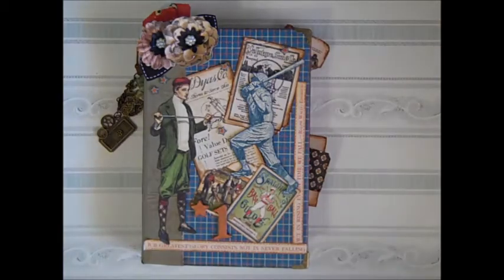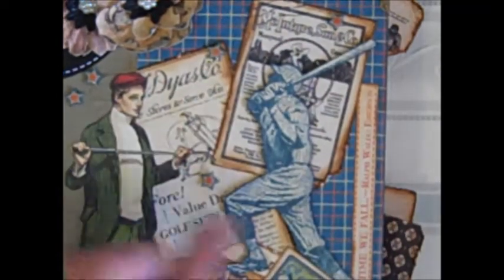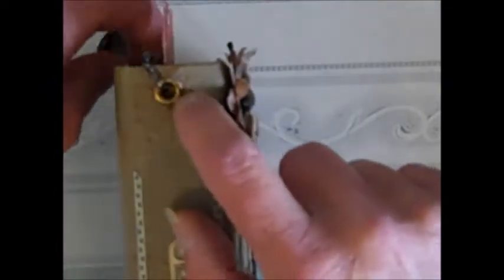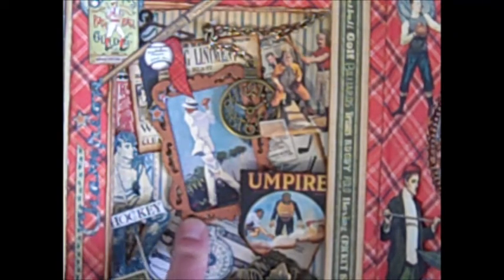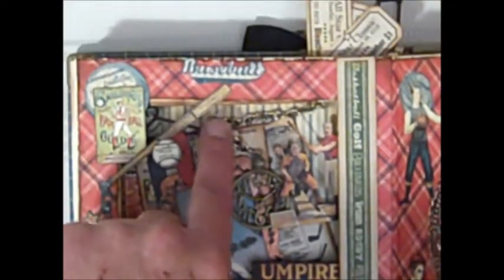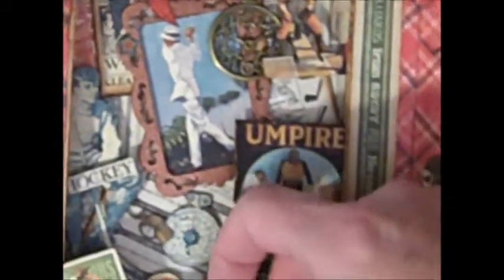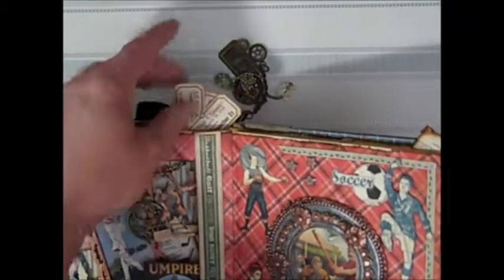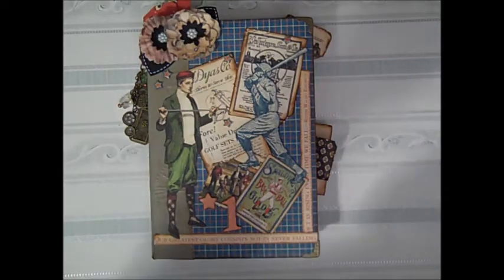SWMB DT Project Altered Book Photo Frame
For my Design Team Project for Scrapbooking With M.E. Boutique on Facebook  I used the G45 Good Ol' Sport collection that was part of my Design Team kit  to alter an old book into a photo frame! It was so much fun!
If you are not a member of the Boutique please follow the link below and ask to join! Would love to see you there :)